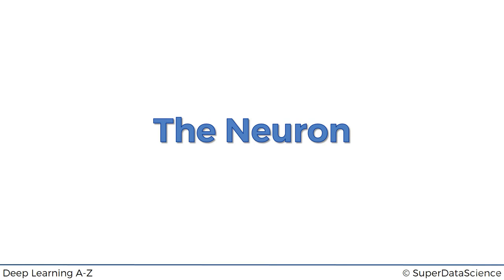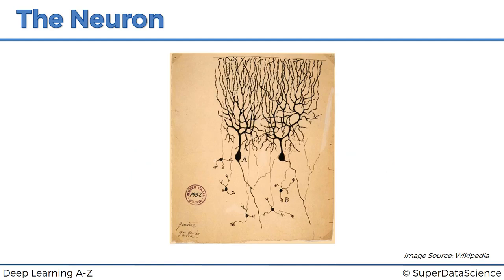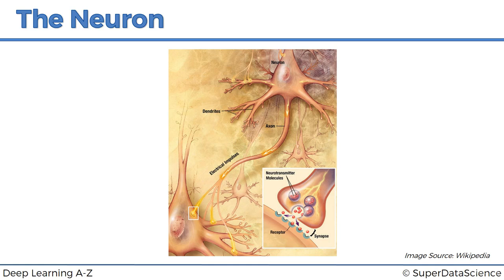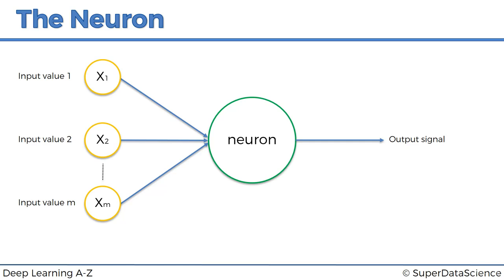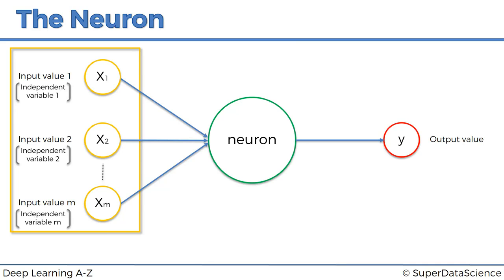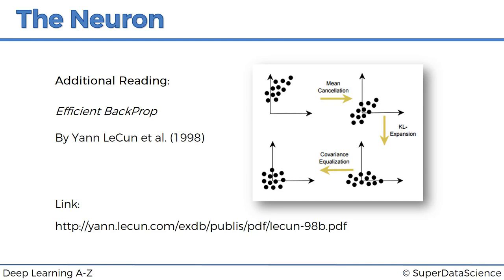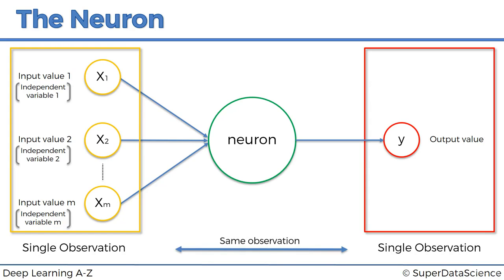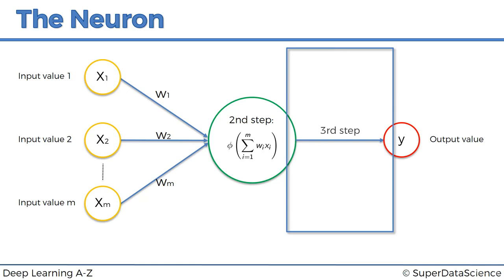950390 195 The Neuron Machine Learning A Z™: Hands On Python & R In Data Science